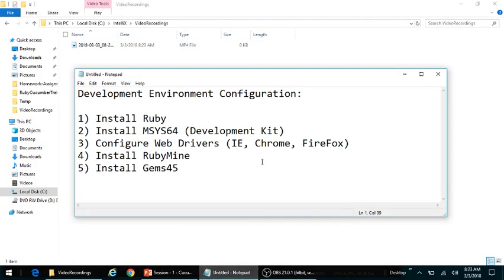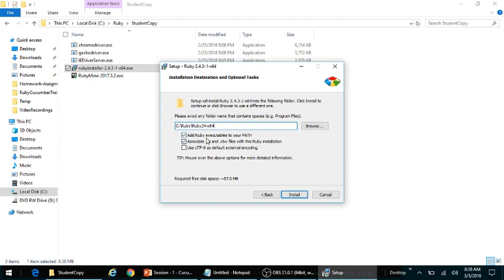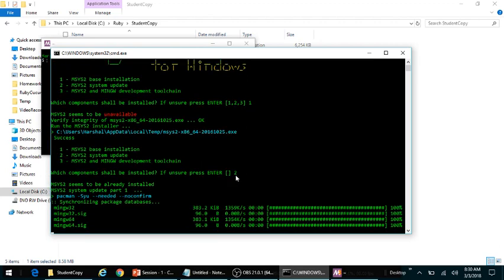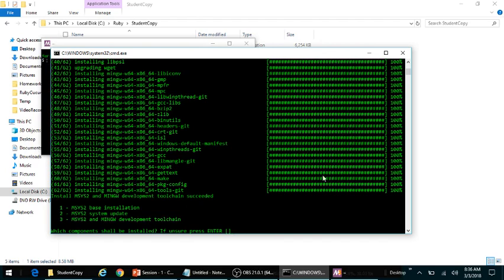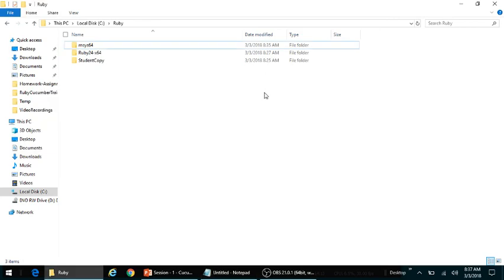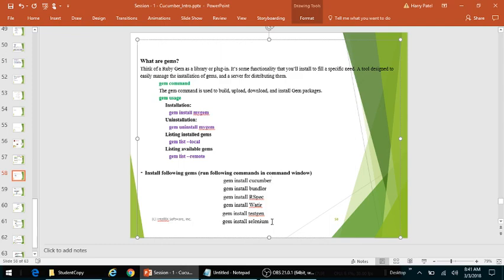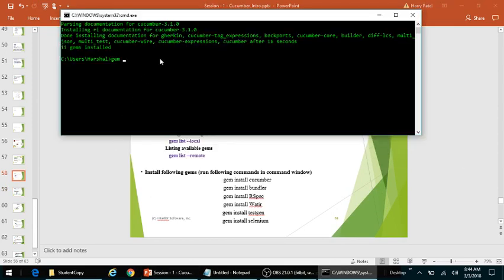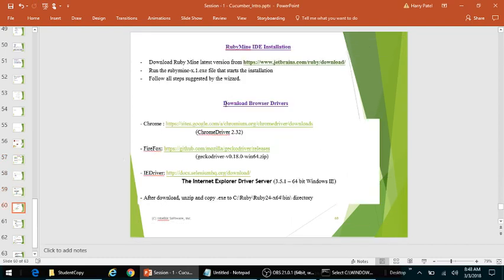Ruby Cucumber Selenium RubyMine IDE - Test Automation Software Installation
Configure development machine for Test Automation using Ruby SDK, RubyMine IDE, Cucumber Framework. Install Cucumber Gem, Watir Gem, Selenium Gem, Page-Object Gem etc.